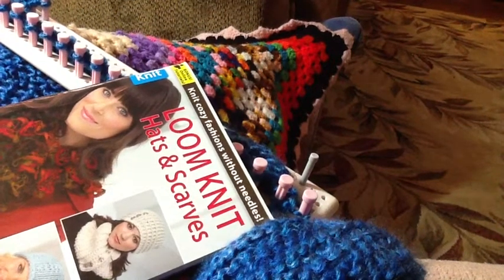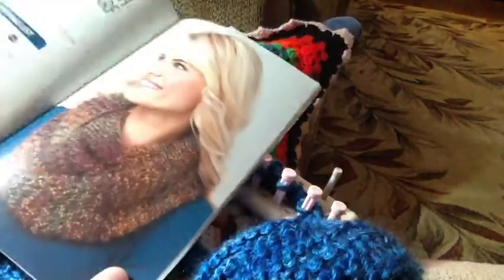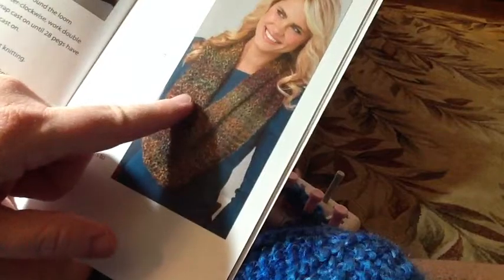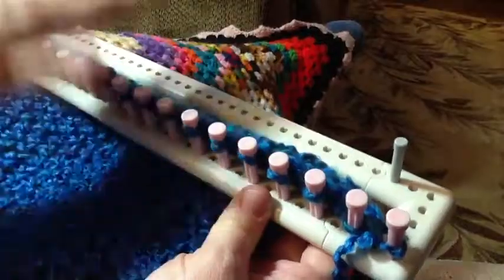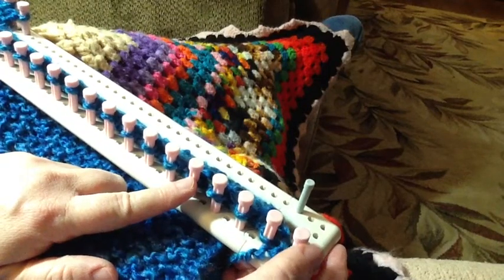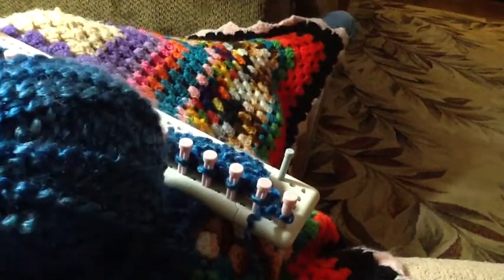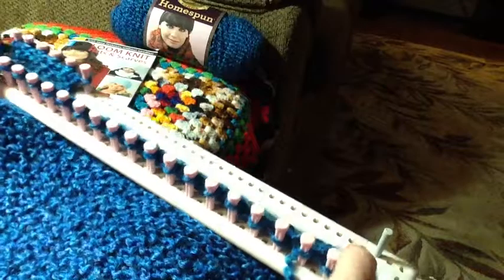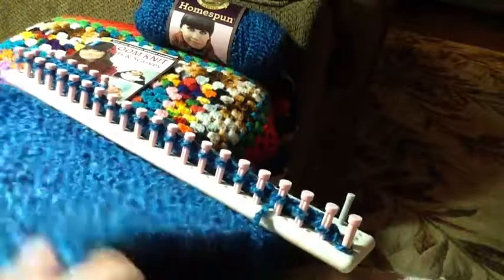Part 2 Martha Stewart Knitting Loom Review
This is the second of 2 part video. Please watch first video.